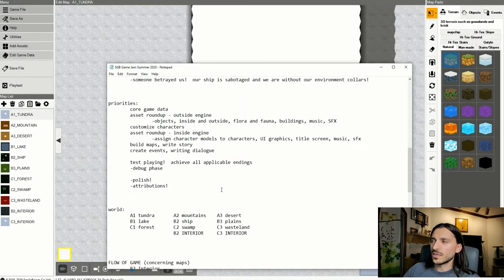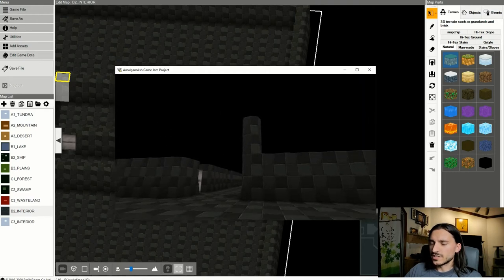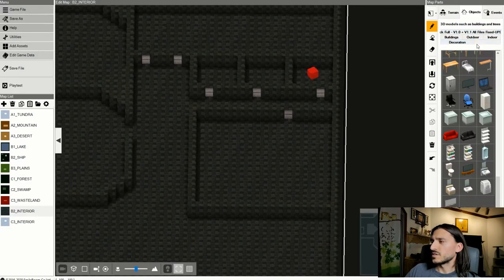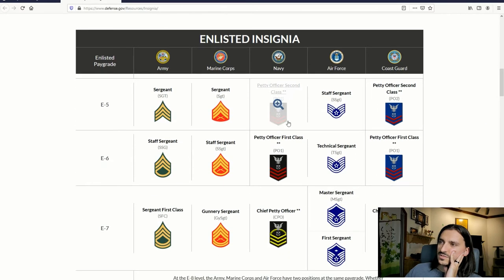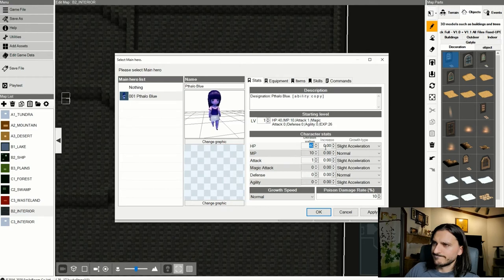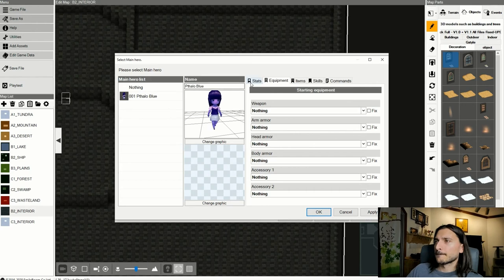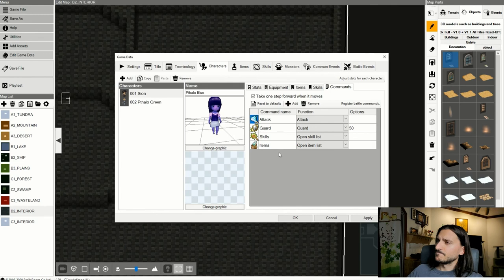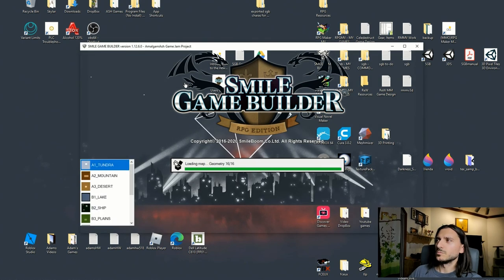Let's Make a Game in SGB! (part 6, Setting Up Starting Characters)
JOIN the Smile Game Builder 2020 Game Jam!!
Submissions start on July 19th but you can make your game NOW!

View my full Smile Game Builder playlist here - more videos added regularly!

Come say hello in the Smile Game Builder Discord!